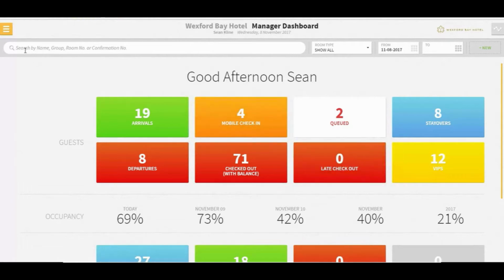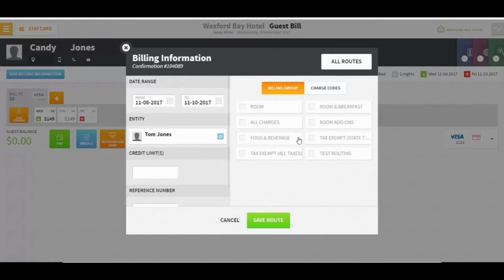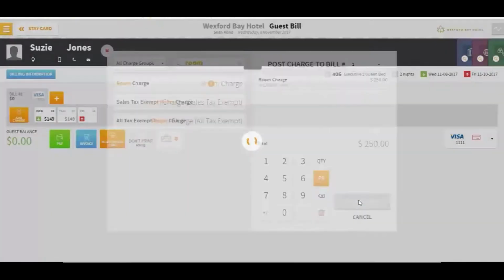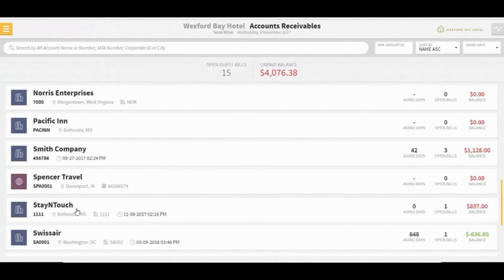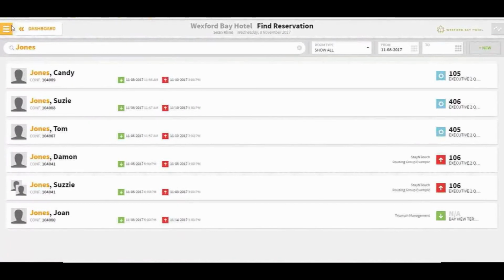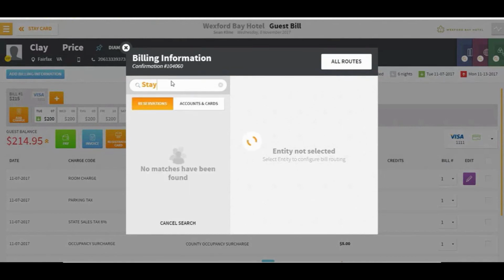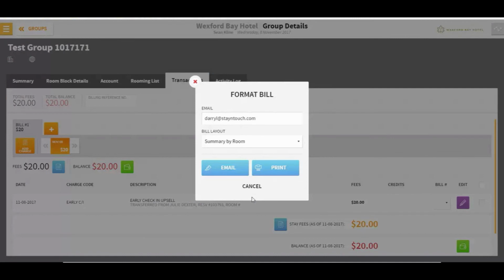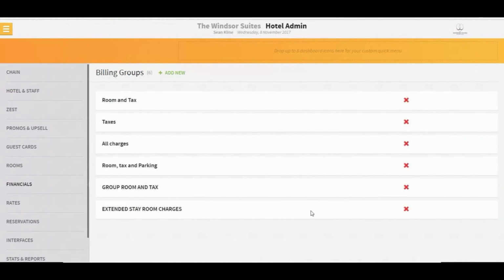[Webinar] Direct Bill / Routing Guide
Watch today's video to learn more about the direct bill and routing feature in Rover.

Our video includes answers to the following attendee's questions:

18:48: In regards to bill routing, how would you route one guest's bill to another
guest for two nights if the payment method is a credit card?

20:36: For a group block with routing or direct bill in place, can I get a breakdown of the room charges for each guest (in a line by line format) rather than in a batch?

23:27: How would you remove/prevent a charge from being direct billed to a company? (Note: This is a situation where a tax is being routed to the company/travel agent card when it should be routed to the guest.)

25:04: What's the best way to make an a payment in the Accounts Receivable module for an account?